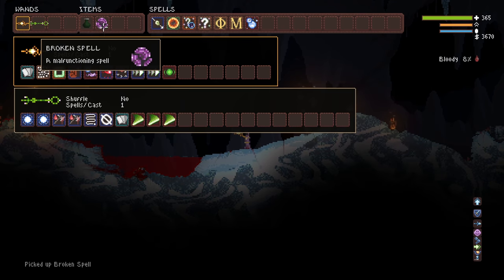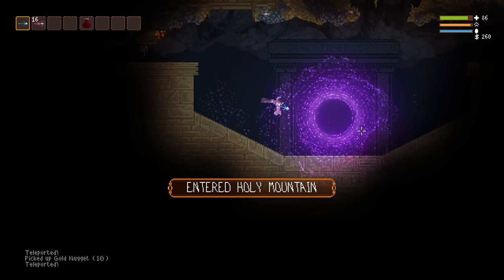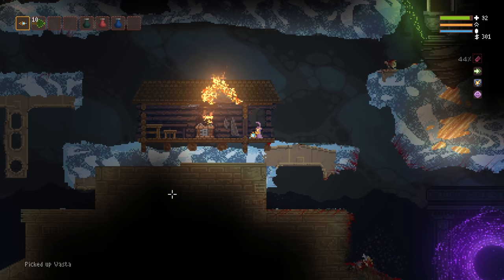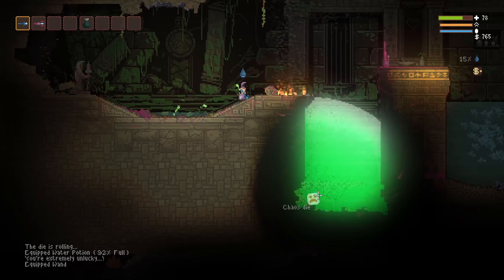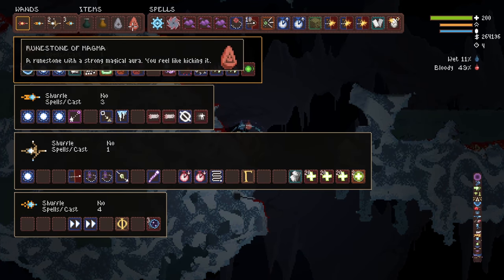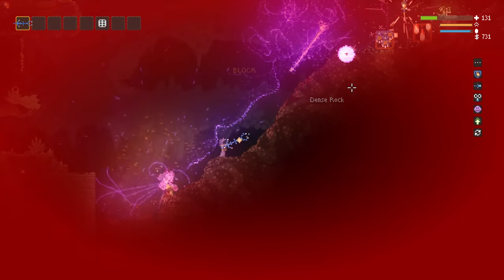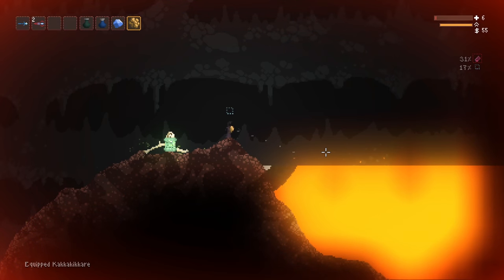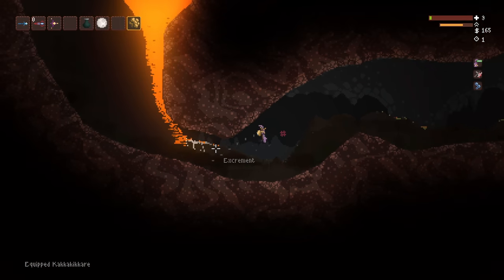The greatest item of all time, and other Noita 1.0 items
This item is the rarest item in Noita and the greatest item of any items in any videogame. It's so good that it reduces all other items to what this item literally is, but it transcends its baseness by being unequivocally the best. Oh, and I look at some other items in this video too.